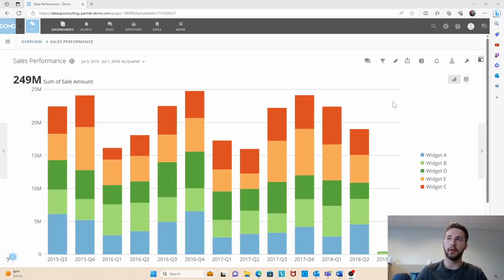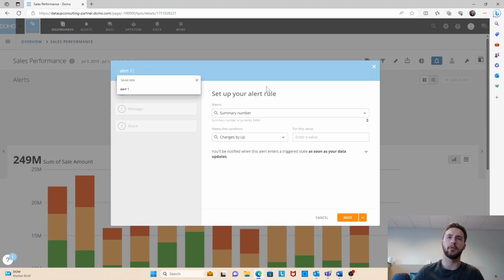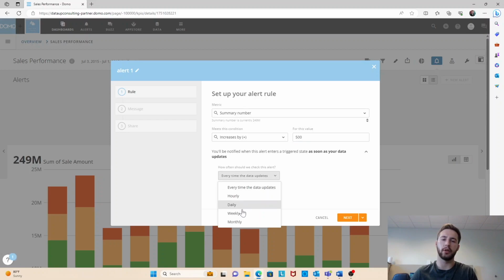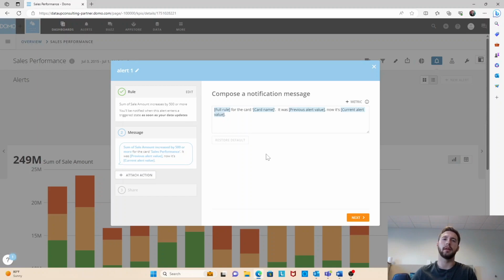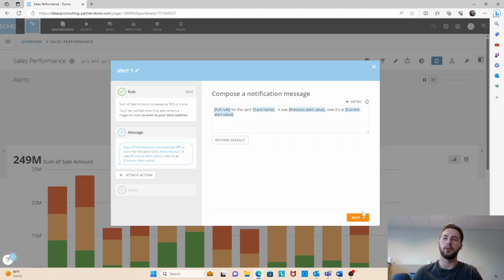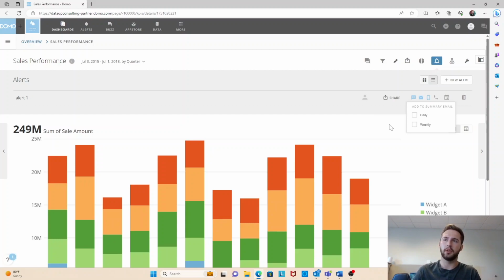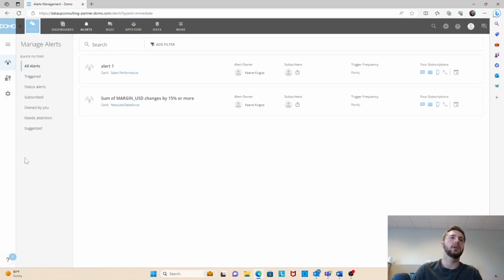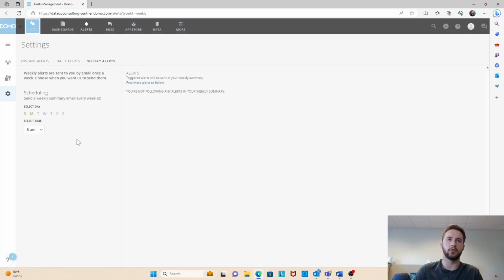DOMO Alerts Overview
Full Length Tutorials on YouTube!